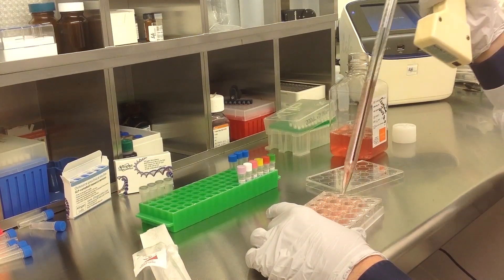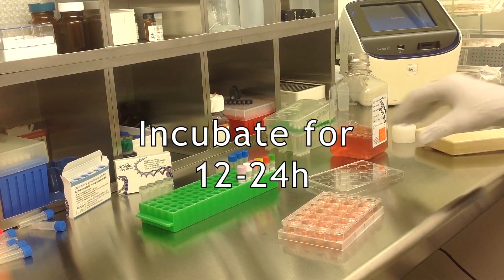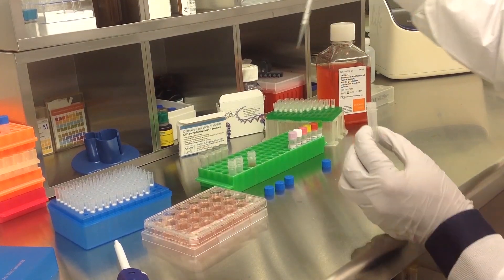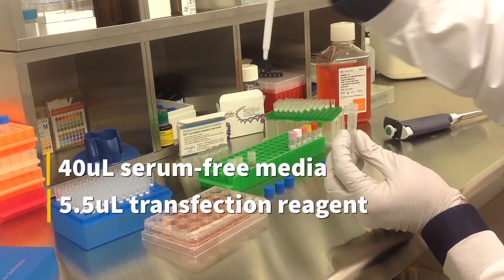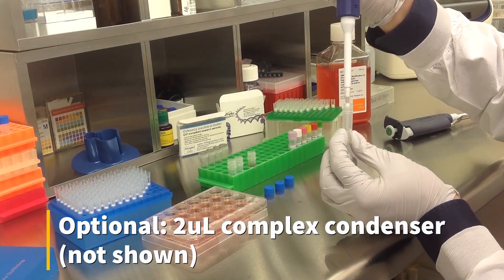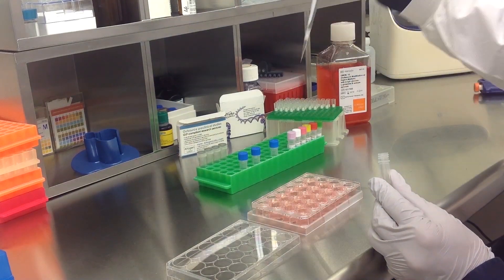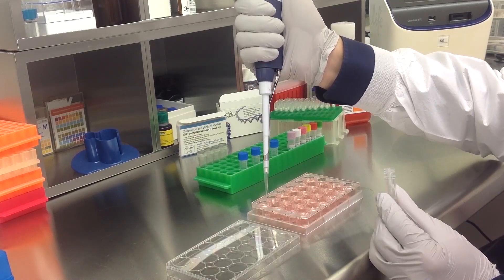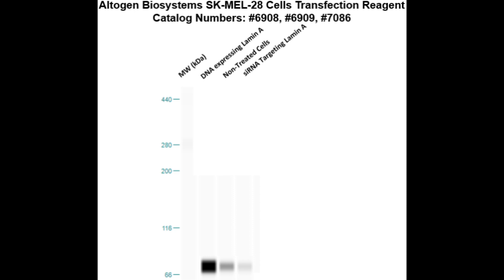Altogen Biosystems In Vitro SKMEL28 Transfection Tutorial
SK-MEL-28 Cell Line:
Malignant melanoma is defined as an invasive skin cancer that originating from melanocyte transformation. As its name suggest, it is characterized by having a highly aggressive nature that translates to easily metastasizing malignant cells to distant sites. Human cancer cell lines have provided a foundational model to as realistically as possible predict drug responses and develop anti-cancer drug safety and efficacy profiles. The SK-MEL-28 cell line was first established from a male patient, aged 51, diagnosed with malignant melanoma. SK-MEL-28 cells have polygonal cell morphology and are hypotetraploid in karyotype. The modal number of chromosomes is 90 and is seen in ~50% of cells. SK-MEL-28 cells express wild type N-ras and belong to a line of malignant melanomas also termed SK-MEL. SK-MEL-28 cells are tumorigenic and beneficial for skin cancer studies as well as gene studies for cell and molecular biology research. Altogen Biosystems manufactures a nanoparticle based SK-MEL-28 specific transfection kit: